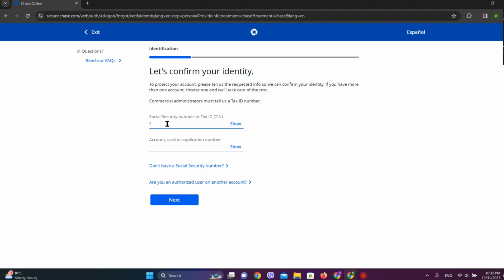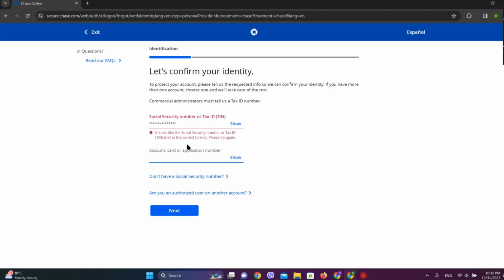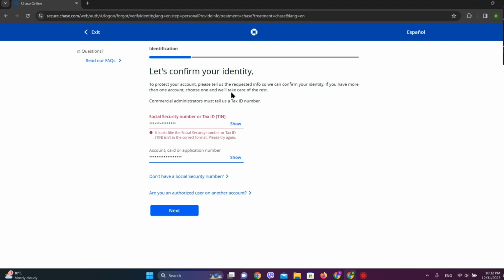Forgot Chase Bank Online Banking Password? | Recover Chase Online Account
Learn the exact steps on how to recover chase bank online password. Locked out of your Chase account? Don't fret! This quick and easy tutorial walks you through resetting your Chase online banking password in just minutes. Whether you forgot it completely or just want to beef up your security, we've got you covered.